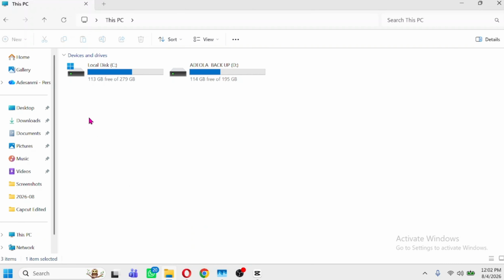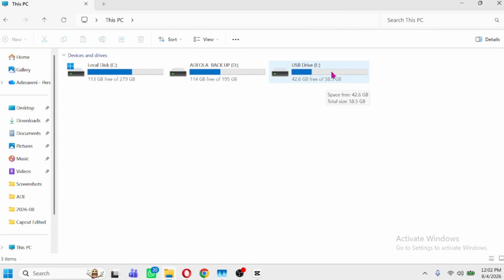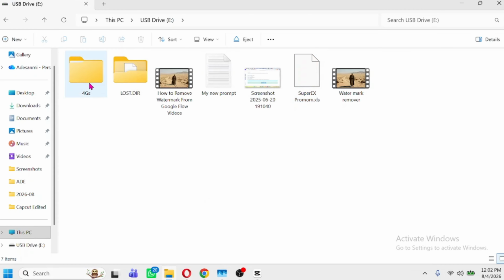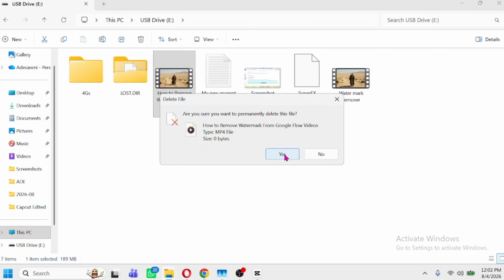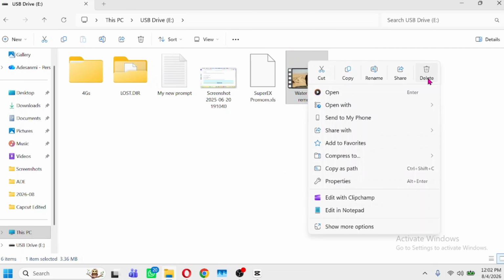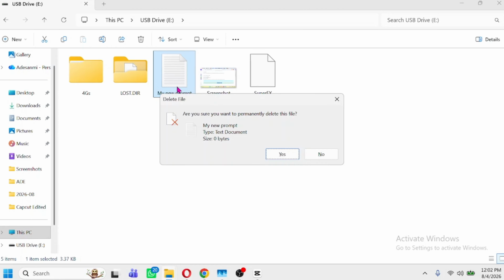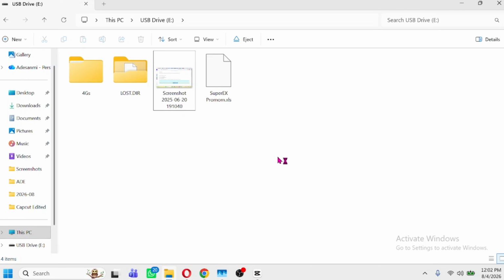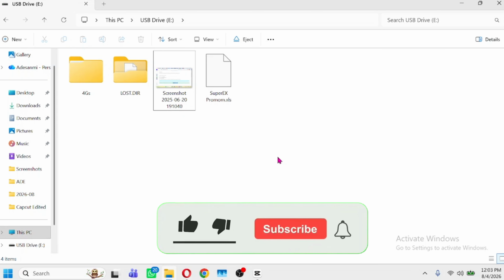How to Permanently Delete Files on Flash Drive on Windows PC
Want to permanently delete files from your USB flash drive so they can never be recovered? In this Windows tutorial, you'll learn the safest methods to securely erase files from a flash drive using built-in Windows tools.

Whether you're selling, donating, or reusing your USB drive, this step-by-step guide helps protect your personal data from recovery software.

In this video, you'll learn:

* How to permanently delete files from a USB flash drive
* The difference between deleting and securely erasing files
* How to prevent deleted files from being recovered
* The safest way to wipe a flash drive on Windows 11 and Windows 10
* Best practices before selling or giving away a USB drive